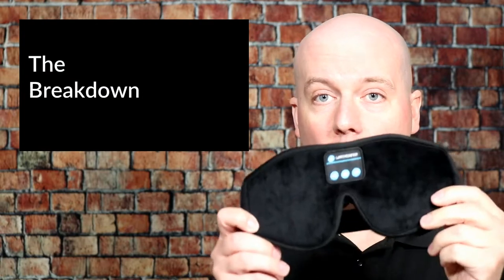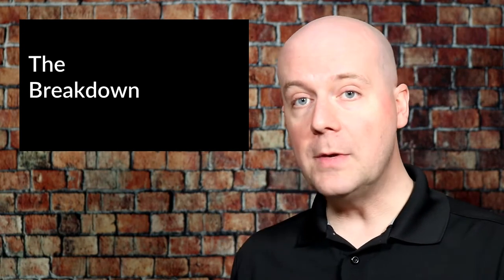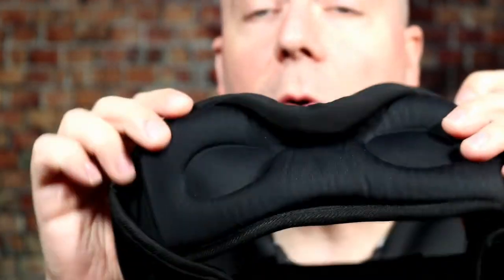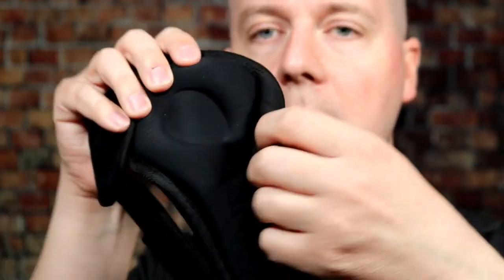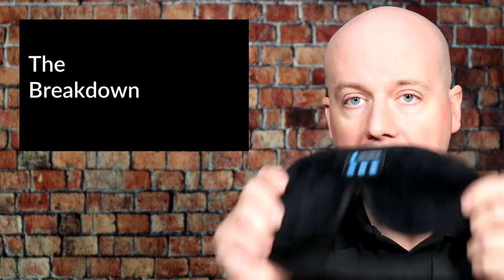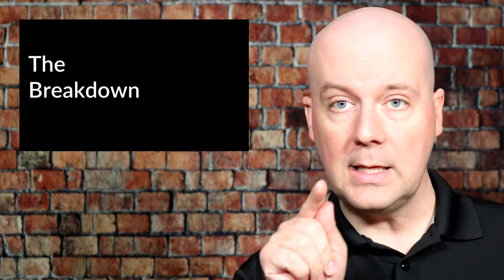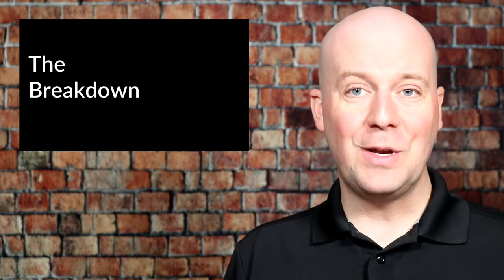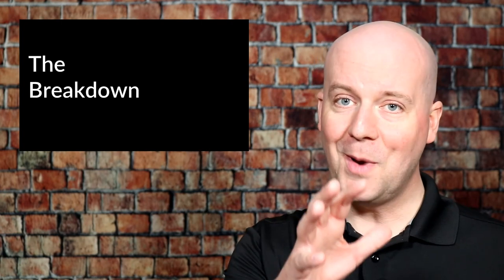Review: Sleep Headphones, Bluetooth 5.0 Wireless 3D Eye Mask, WATOTGAFER Sleeping Headphones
Today we review the WATOTGAFER Sleeping Headphones and Sleep Mask. These are a great way to listen to music, podcasts, and the radio in bed without bothering the person next to you. You can find this Sleep Mask on Amazon